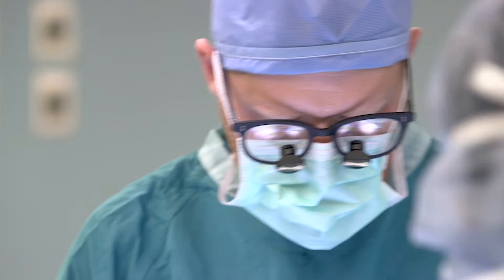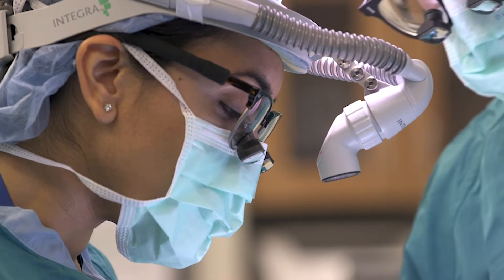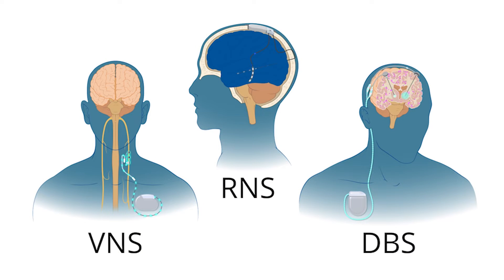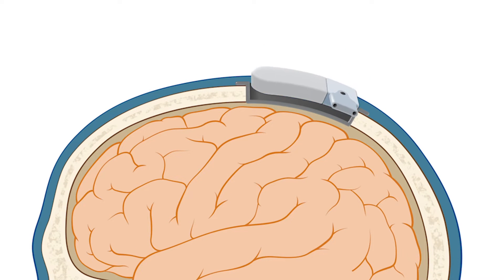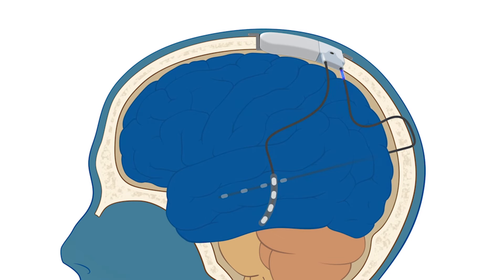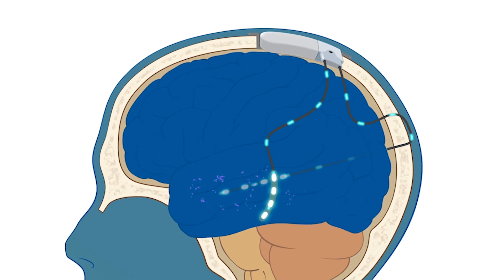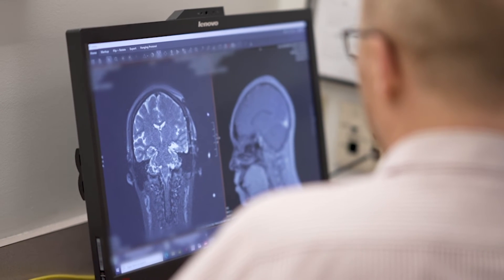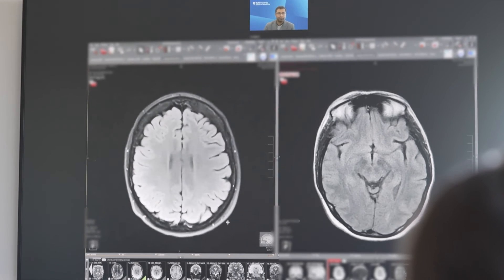Responsive Neurostimulation (RNS) for Epilepsy | Duke Health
Responsive neurostimulation (RNS), a type of neuromodulation, can significantly reduce seizures due to epilepsy and improve quality of life.

00:00 What is neuromodulation for epilepsy?
00:31 What are the types of neuromodulation?
00:40 How does a responsive neurostimulator (RNS) work?
01:16 Why is RNS a good option?